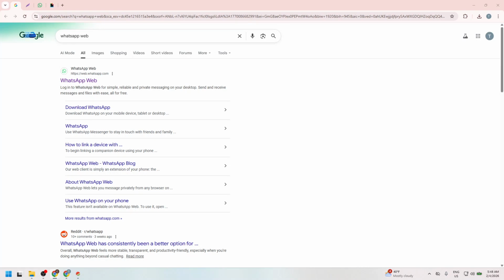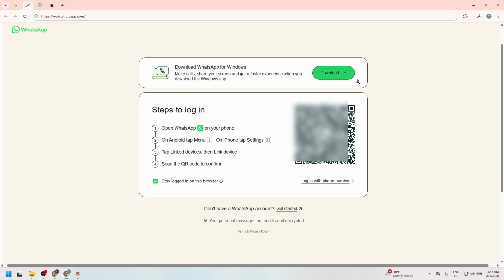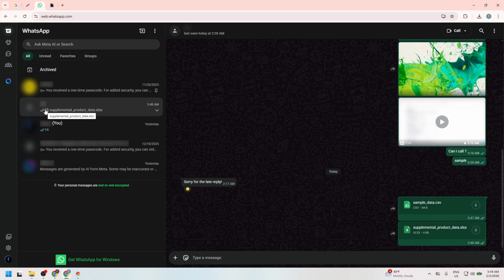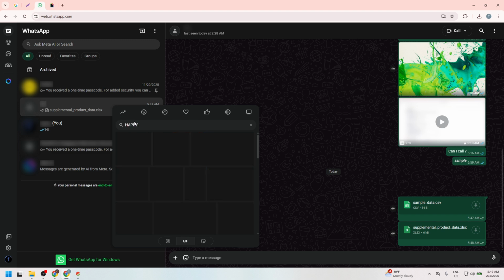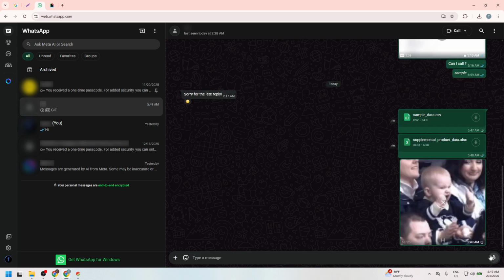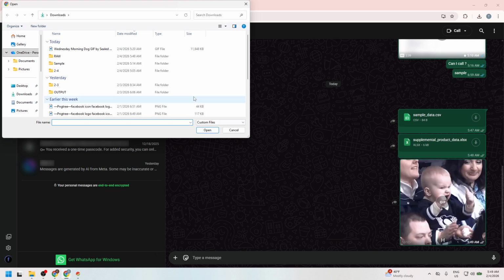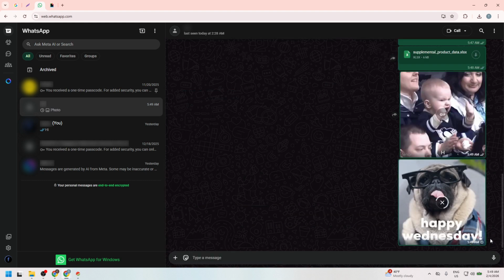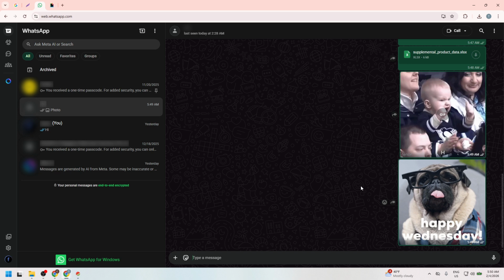How to Send Gifs on Whatsapp Web [2026 Full Guide]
How to Send Gifs on Whatsapp Web

In this video, we show you exactly how to send Gifs on WhatsApp Web to enhance your messaging experience with expressive visual content. We utilize the integrated media library to search for and distribute animated graphics directly within our chat interface.

Mastering the use of rich media is essential for improving engagement and adding dynamic context to our conversations. By leveraging the built-in search parameters for animations, we can communicate more effectively and maintain a modern, interactive tone in both personal and professional discussions.

Technical Specs:
Software: WhatsApp Web; Feature: Chat Management & Media.